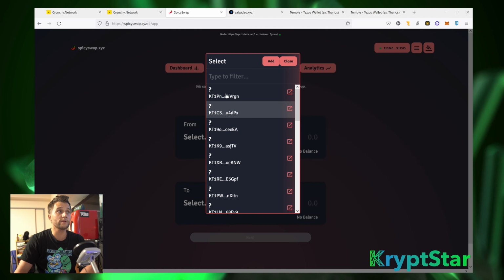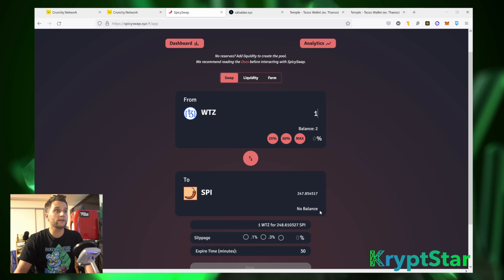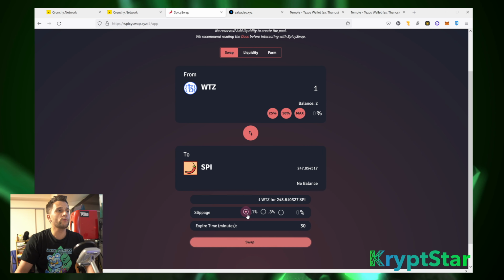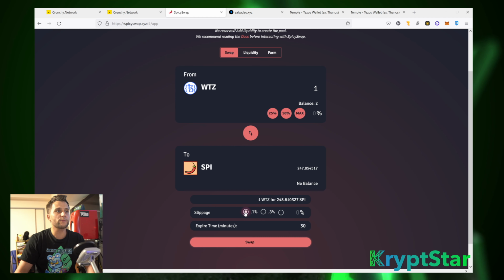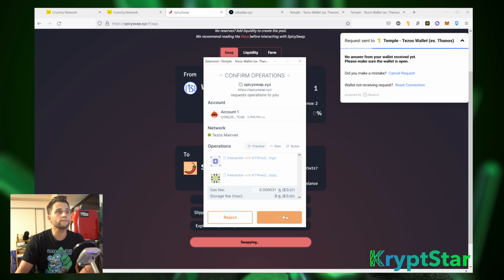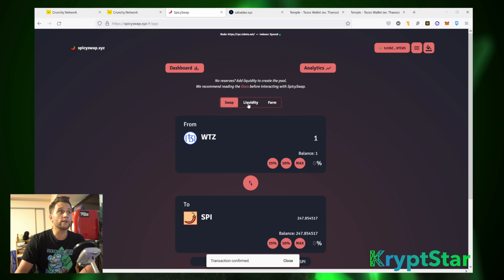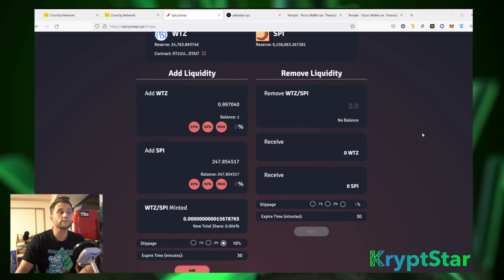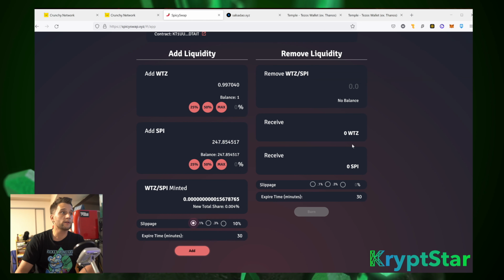Tezos Defi: Spicy Swap demo series episode 2: Using Spicy swap and adding liquidity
New Spicy Swap AMM released on the Tezos blockchain. Its a bit hard to maneuver so I wanted to create a simple demo so the early adopters could get in on the sweet farming rewards. This is the first video in the series that explains what Spicy Swap is and the process of farming on Spicy Swap.
Spicy Swap beta series